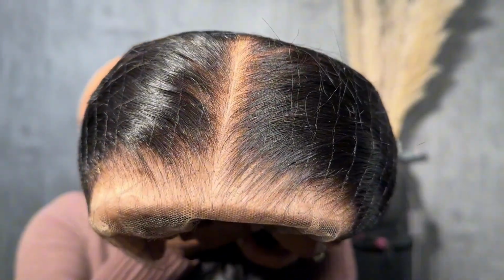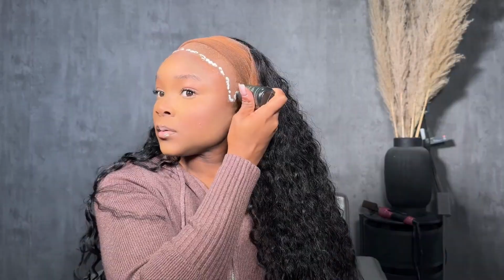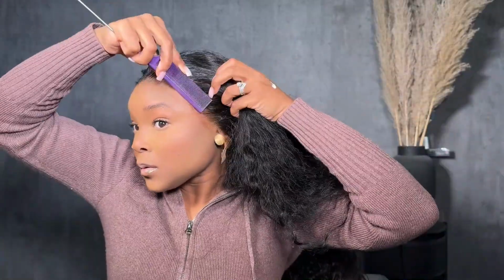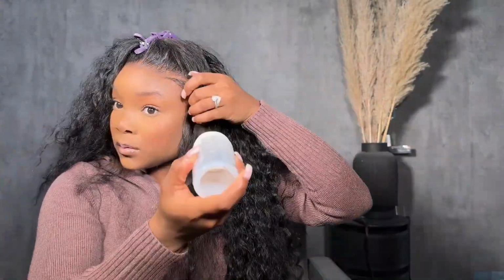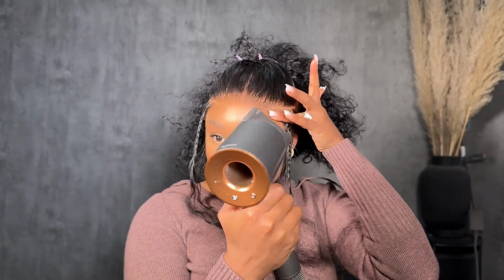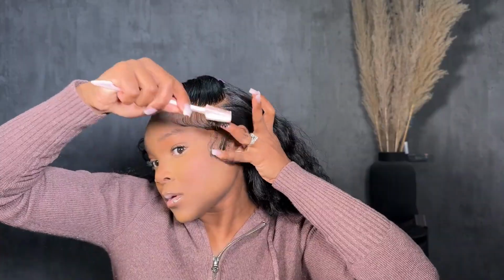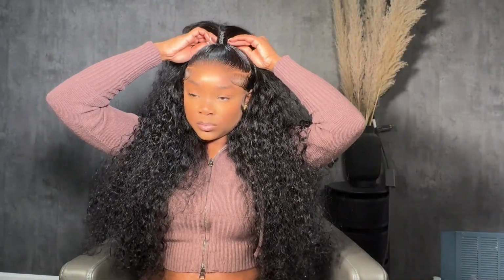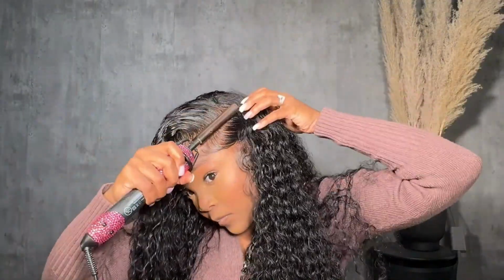*Easy* Half up Half down Style & Side Part on Frontal Wig | Detailed Wig Install | Yolissa Hair 🩷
Hair Slayed By  @akiviamiquelle
Hair Info: water wave 13*4 HD lace front wig 26 inches